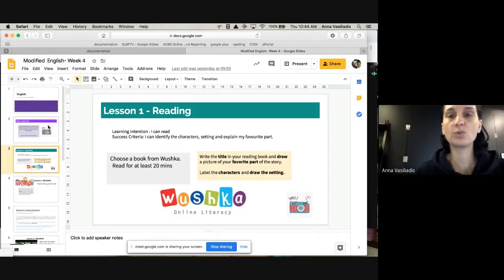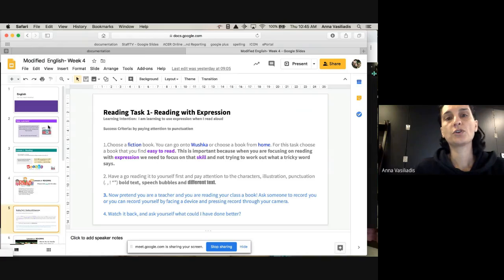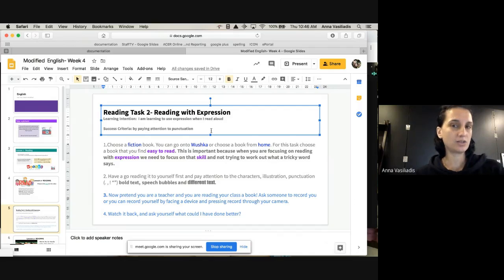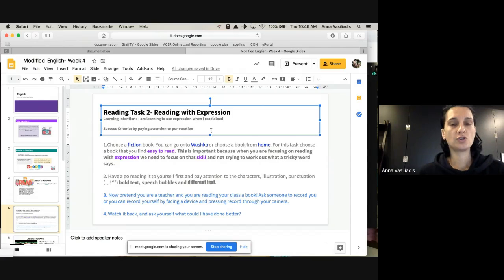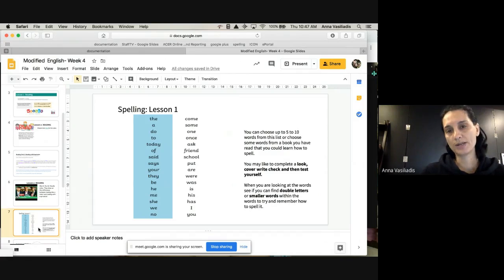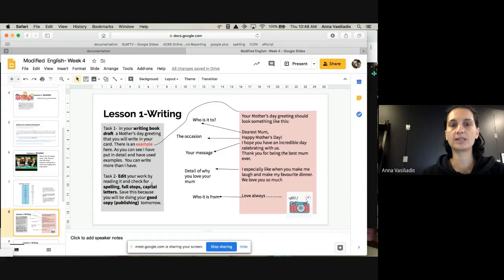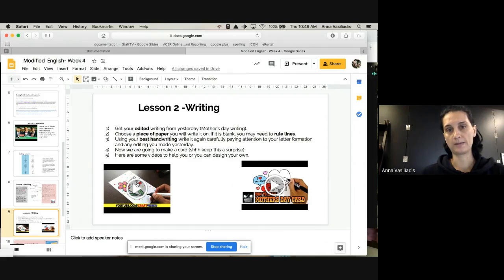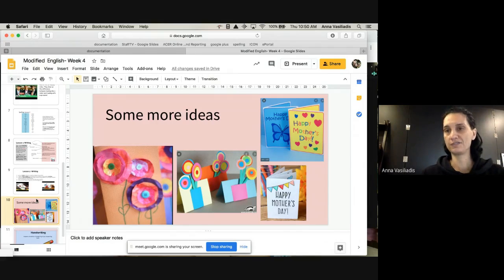Mod English Week 4